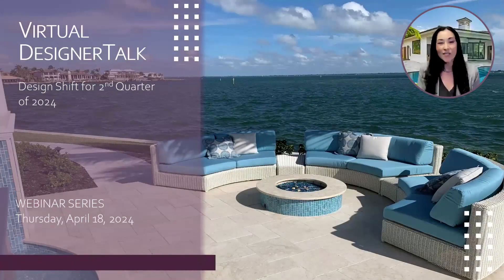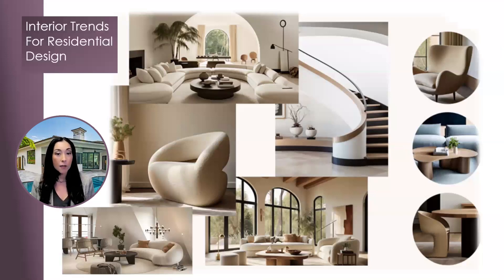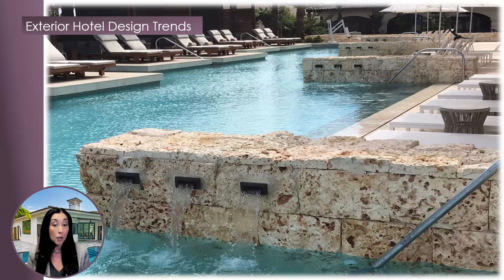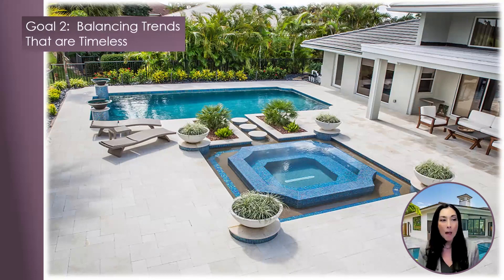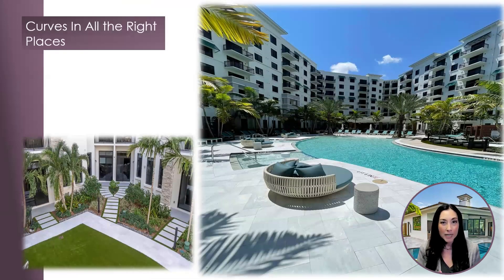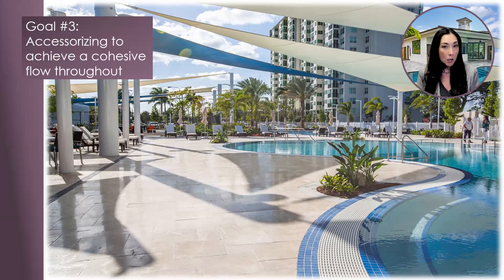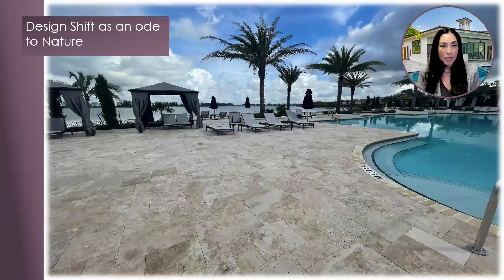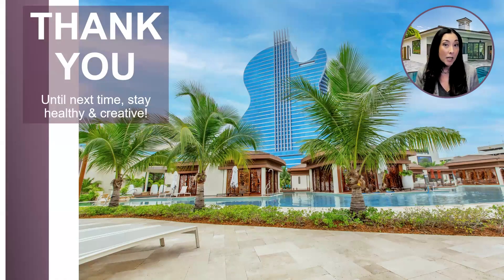DesignerTalk: Design Shift for 2nd Quarter of 2024